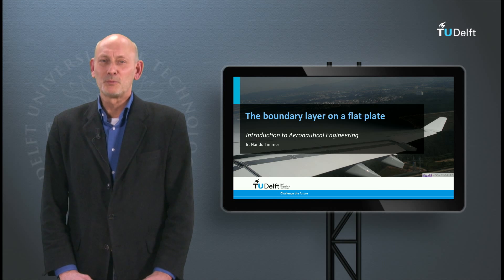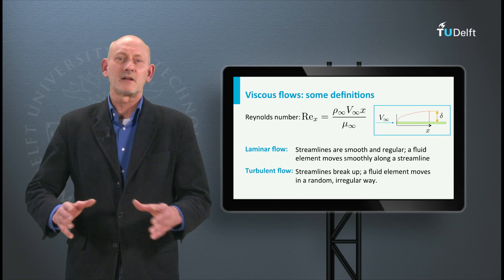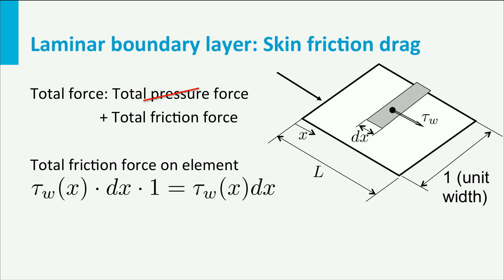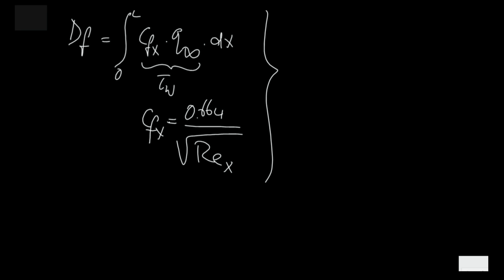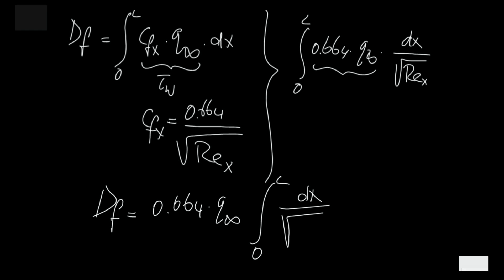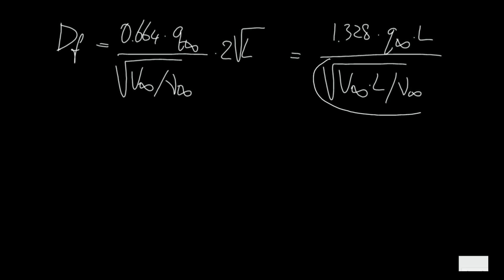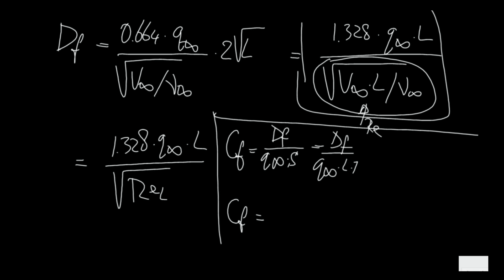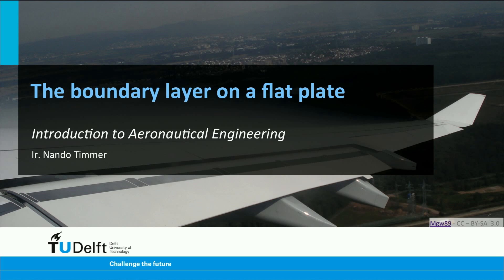AE1110x - W05_3b - Boundary layers